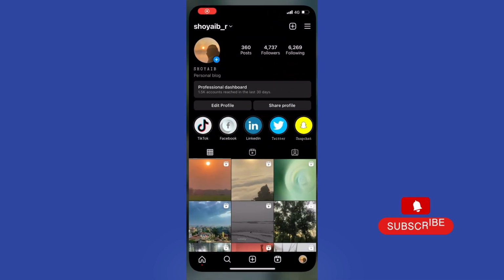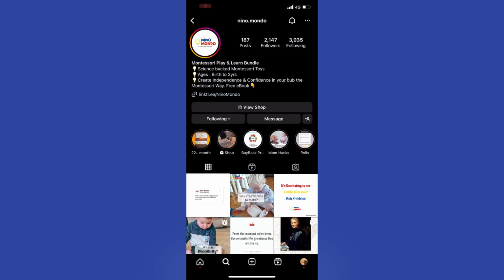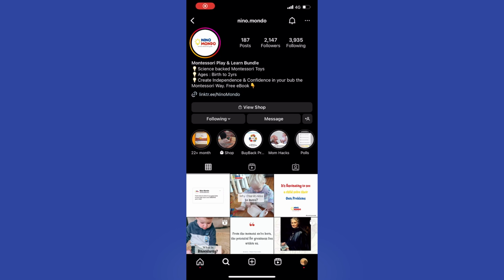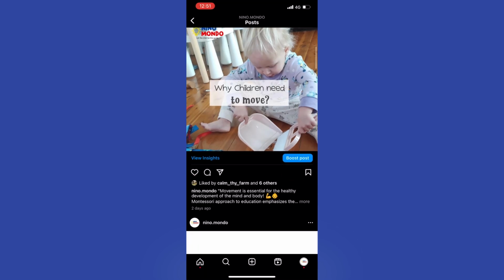How to know if someone restricted you on Instagram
In this video, we show you How to know if someone restricted you on Instagram